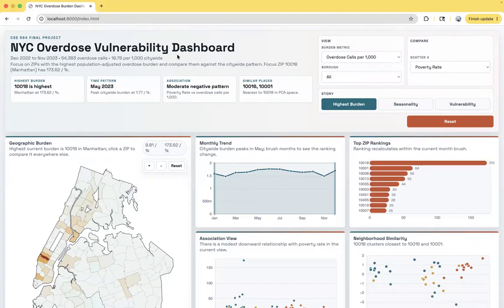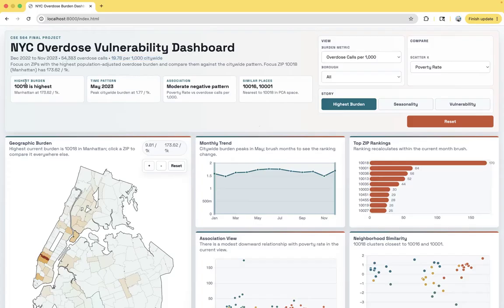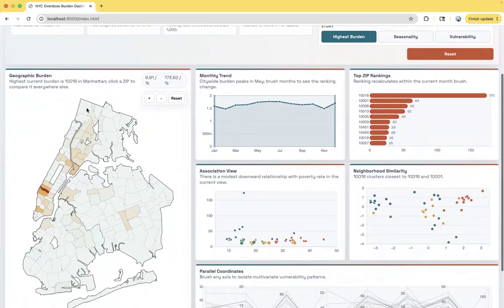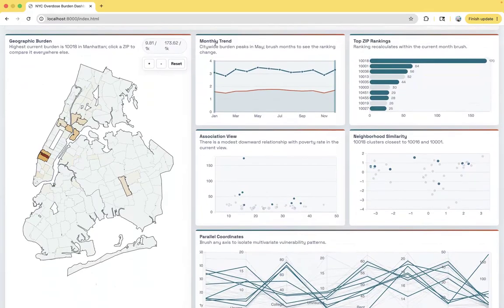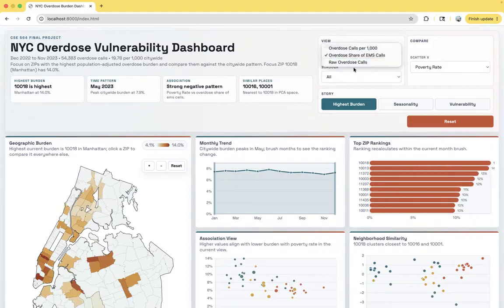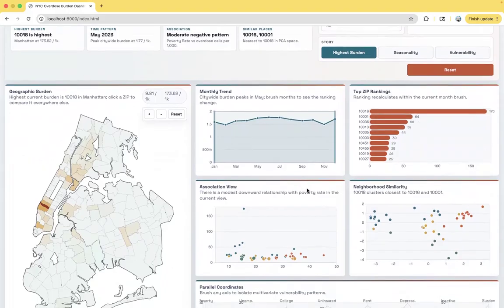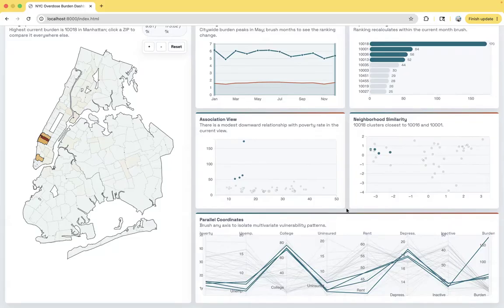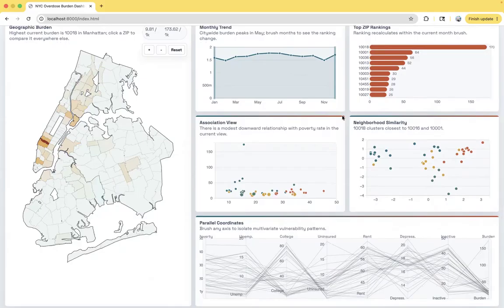CSE564 Finals Project